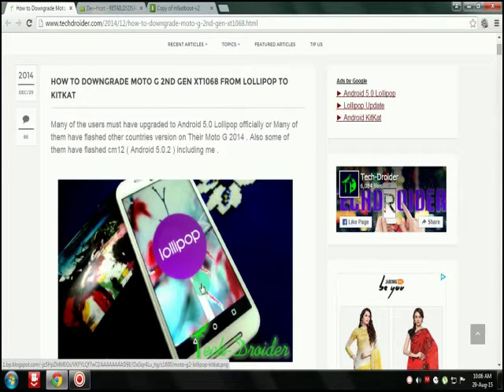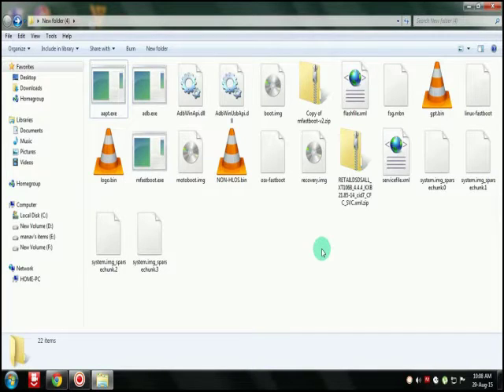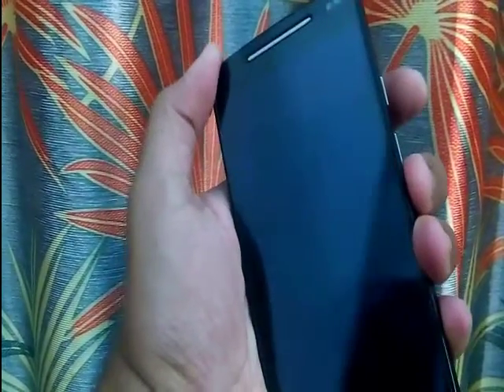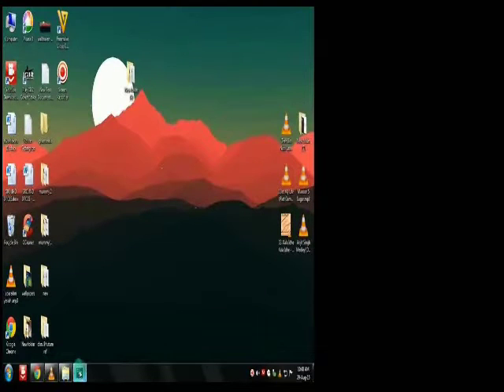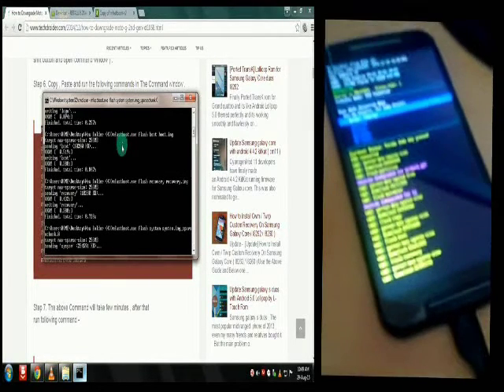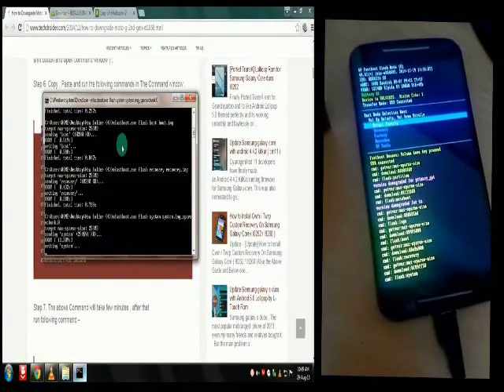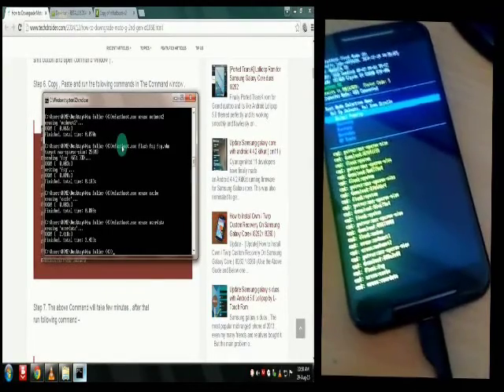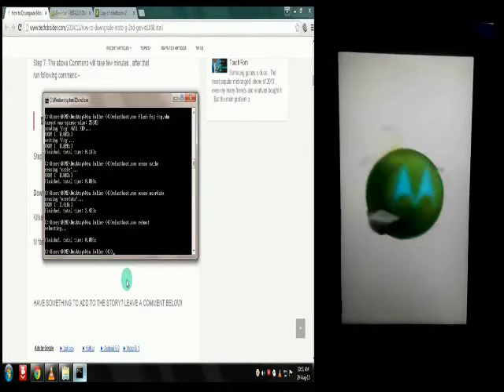Downgrading Moto G2 from Lollipop to Kitkat!!